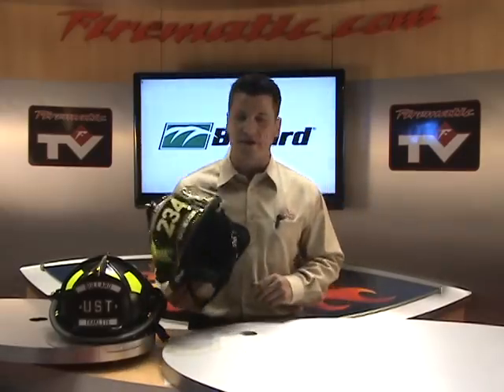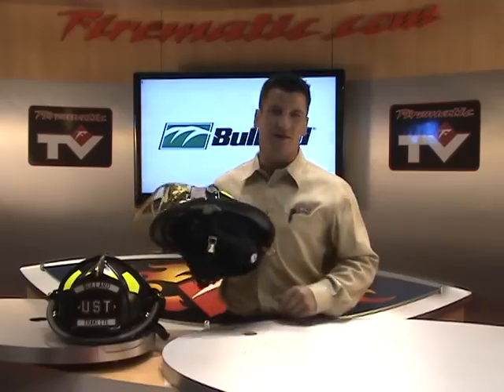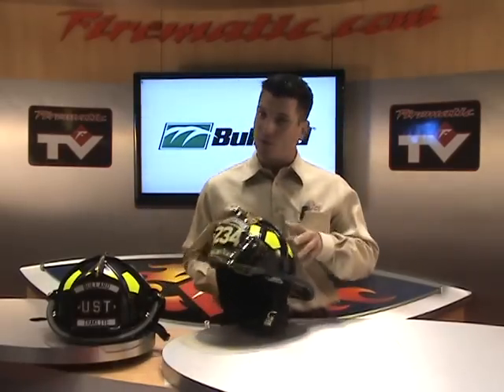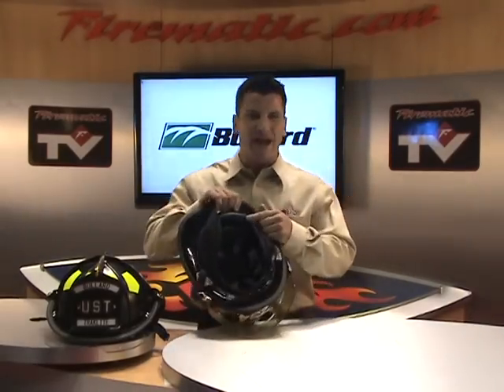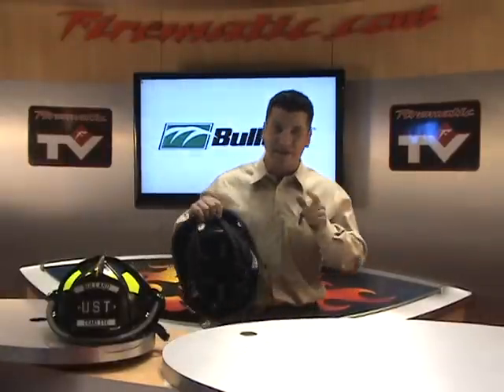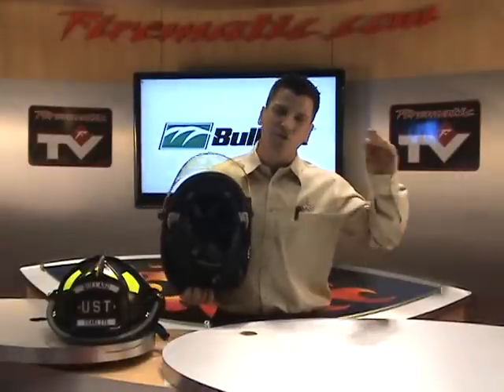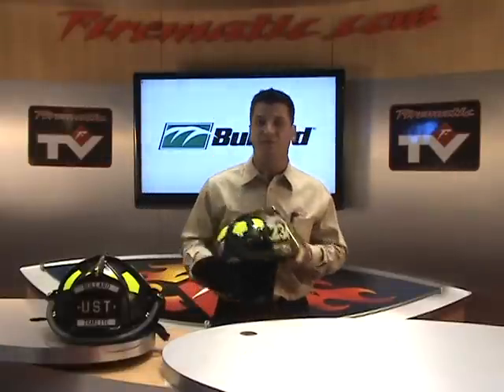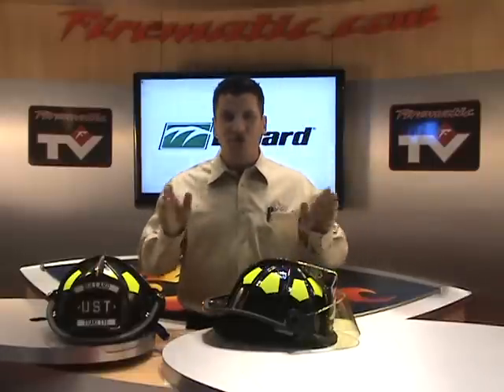Quick info on Bullard UST Helmets